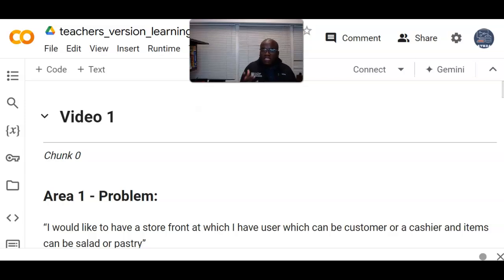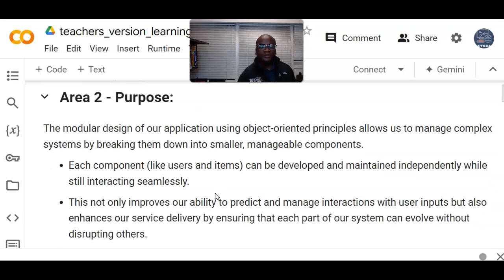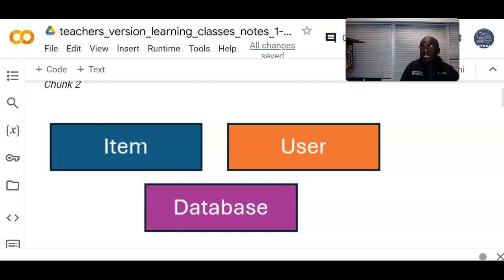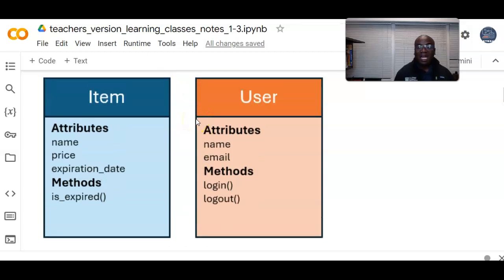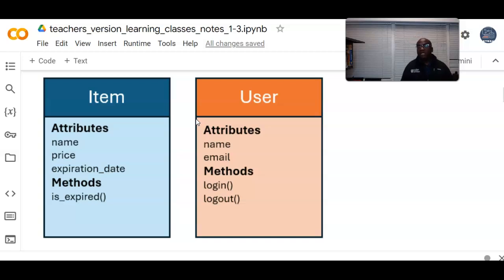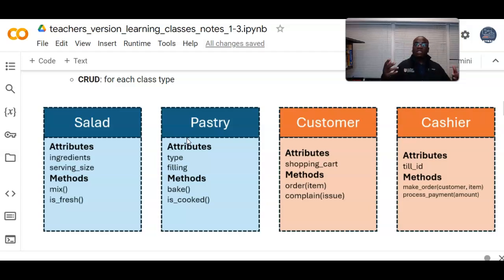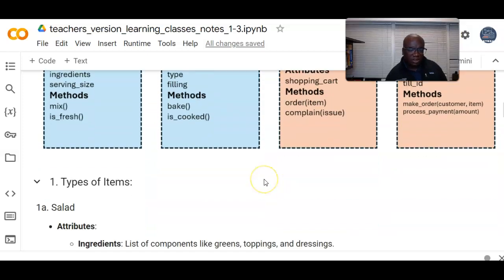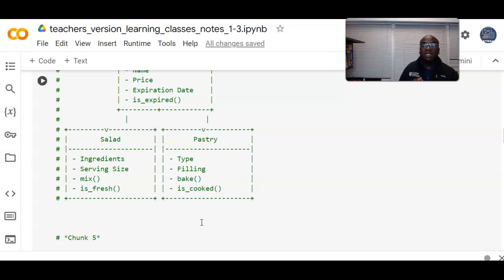Video 1 - OPP - Definition of a Class